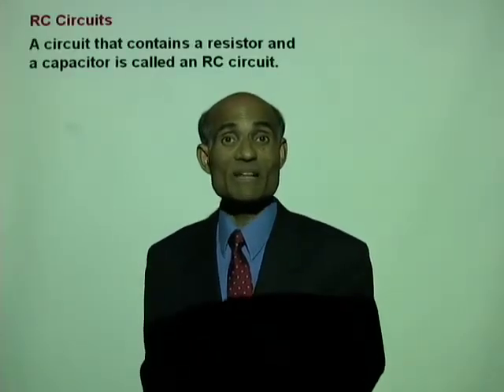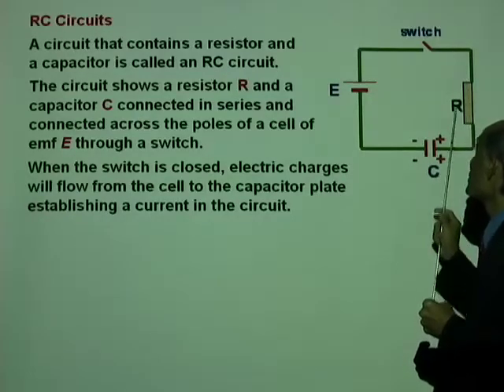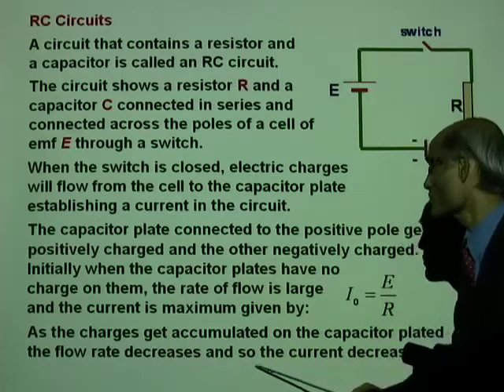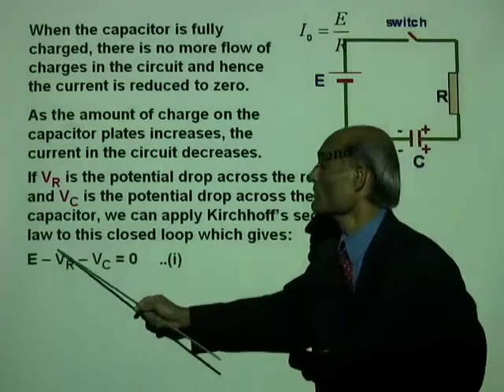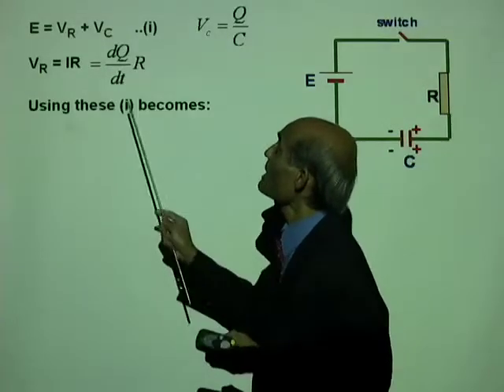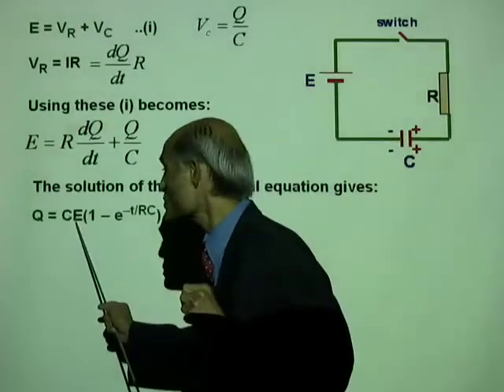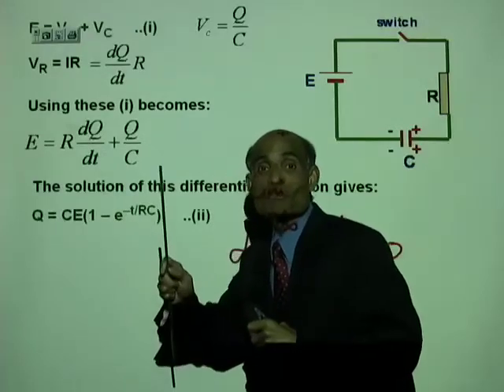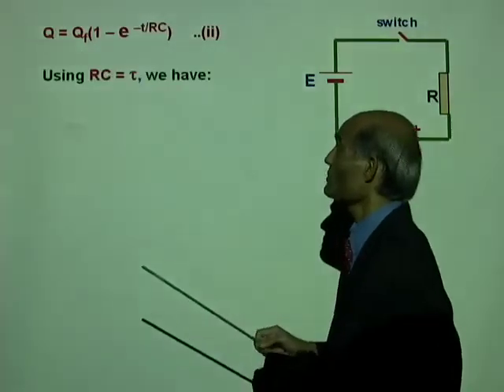PHY2049 Lesson 3 4c RC Circuits i